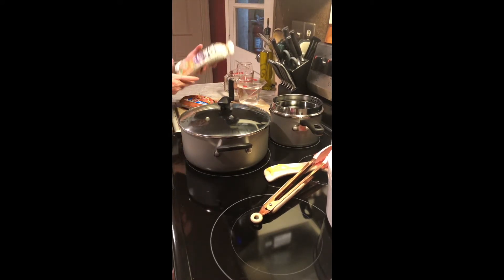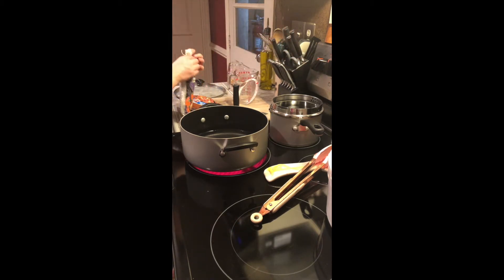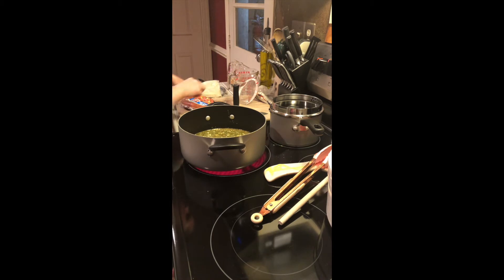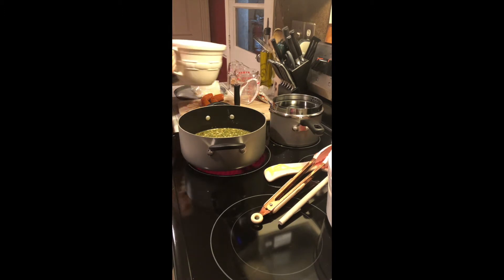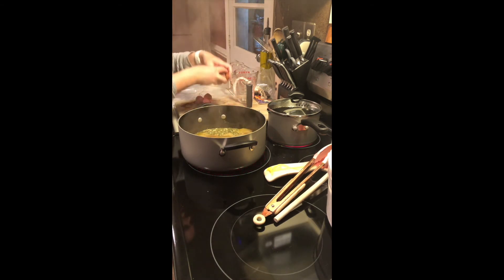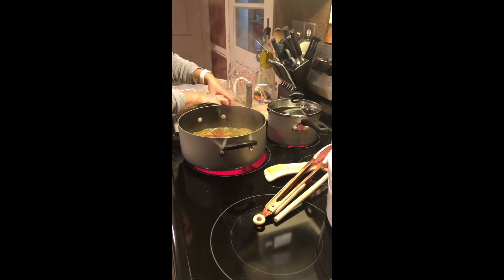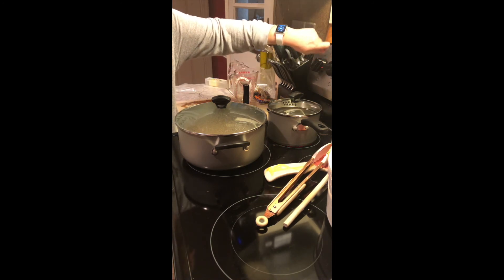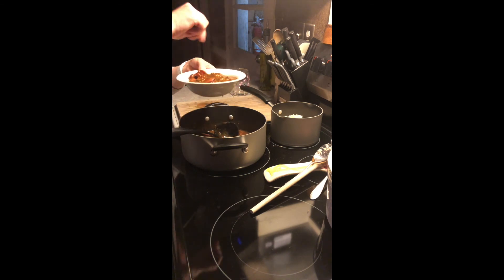How to make Gumbo with Buy Way of Charleston - Lowcountry Living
Ronii shows you how easy it is to make Gumbo at home with a simple mix that you can find on the website. She just added water and a protein. You'll have your family thinking you went culinary school with this delicious dish. And then for dessert, check out our video on how to make banana nut bread here:

Buy Way of Charleston is an online e-commerce website that sells all Charleston & Lowcountry products. Charleston has been named one of the top cities in the world to visit by many well-known travel magazines. If you have been here then you know what that means! If you haven't been to Charleston yet, then get your butt here you'll love it!

In the meantime, live the Lowcountry Lifestyle with us. You can enjoy many of Charleston’s classic foods and gifts. We have put together a mix of great products from Charleston & the Lowcountry. Anything you find in our store, we think will make a great gift for any occasion or to just keep them all to yourself and enjoy at home.